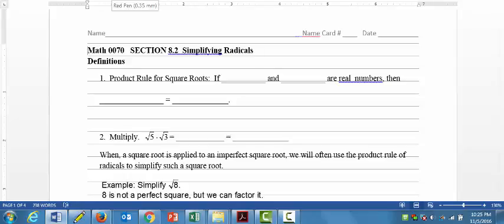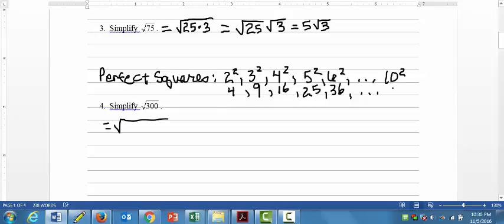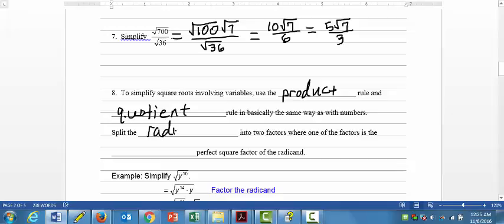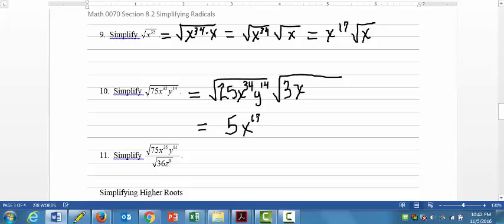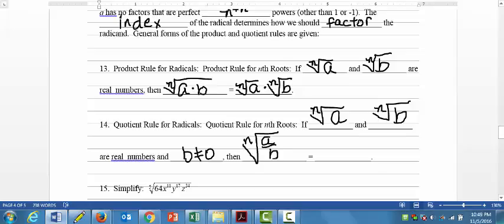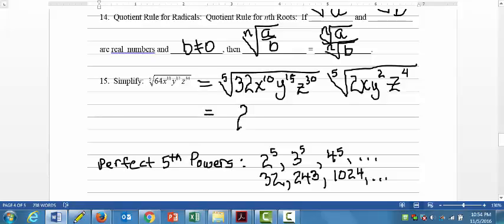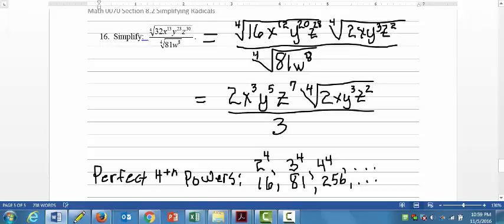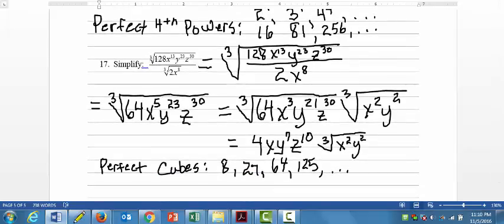Math 0070 Section 8 2 Worksheet Simplifying Radicals